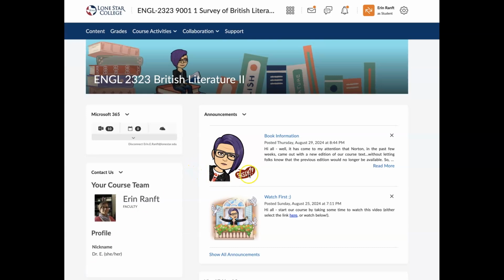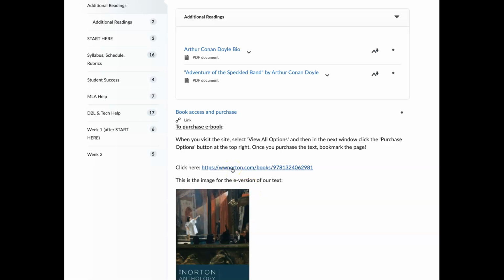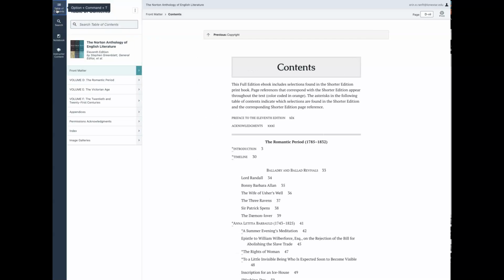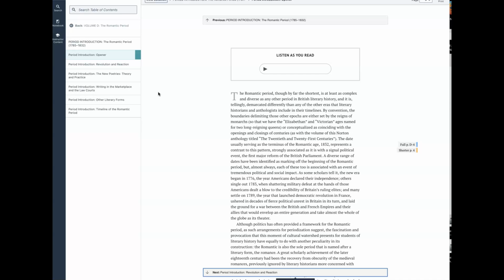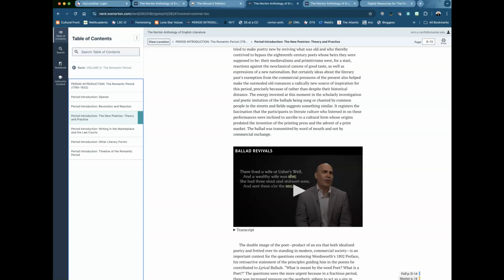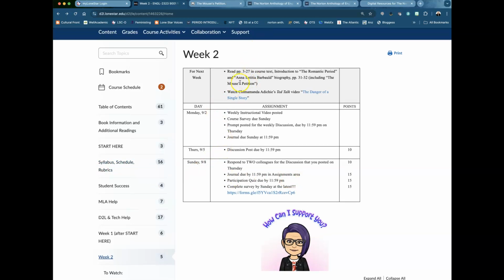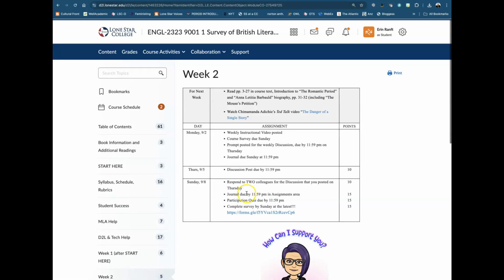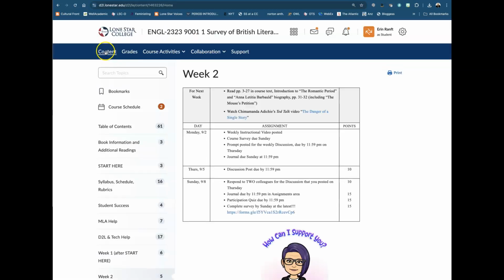ENGL 2323 Week 2_FA24